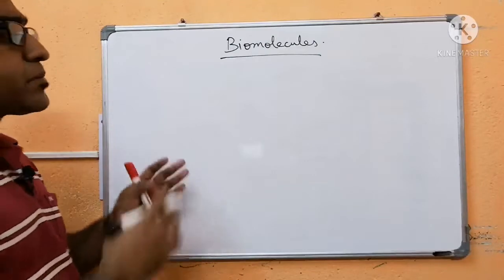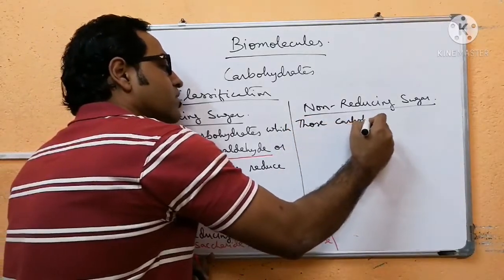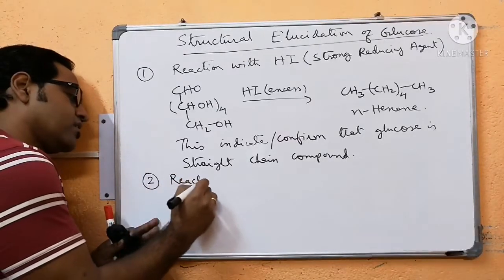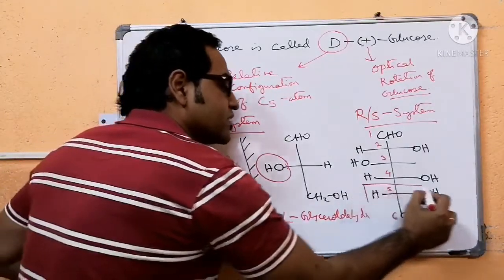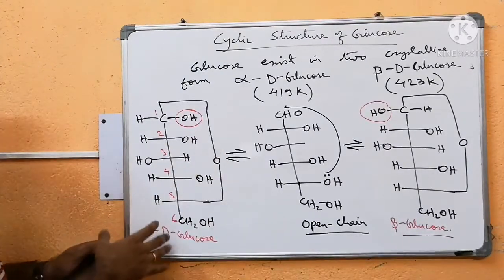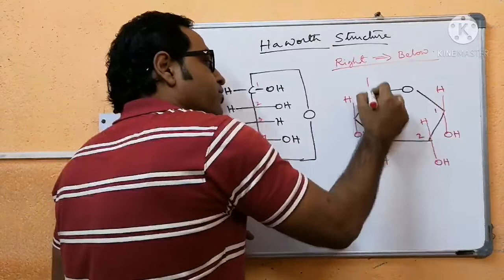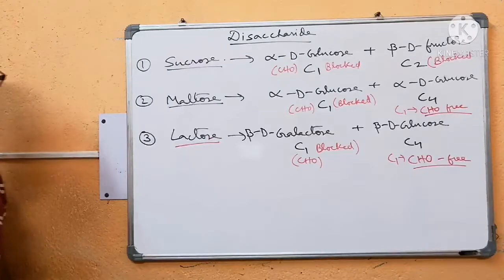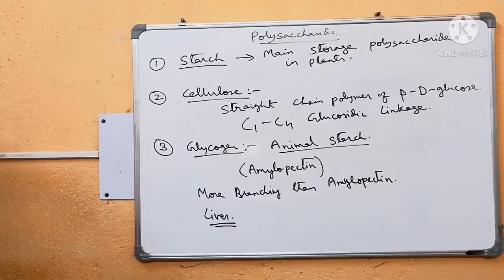BIOMOLECULES Class12 / CARBOHYDRATES/ NCERT /NEET /JEE-MAIN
In this video I have discussed Carbohydrates in complete detail.
Topic like
1.Classification of Carbohydrates
2. Preparation of glucose and structures determination through chemical reactions.
3. D/L configuration of glucose
4. Open and cyclic structures of glucose
5. Tricks to draw Fischer and Haworth structures.
6. Anomers, Sucrose, starch, cellulose, glycogen.

 I am sure that after going through this video you will be able to solve all CBSE Class 12 questions.
This will motivate me to come up with more of such videos.
Thank you & best of luck for your CBSE Exams.👍